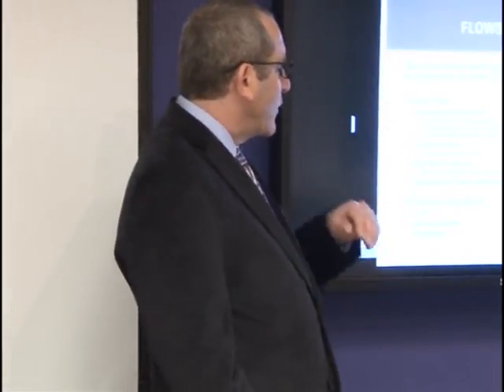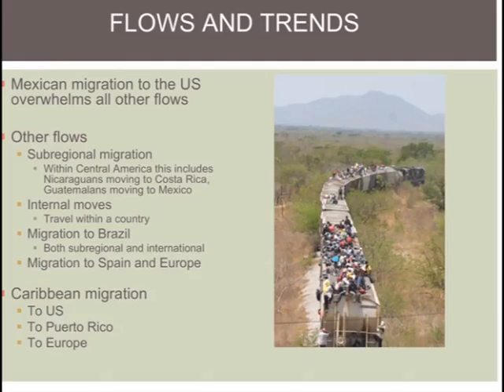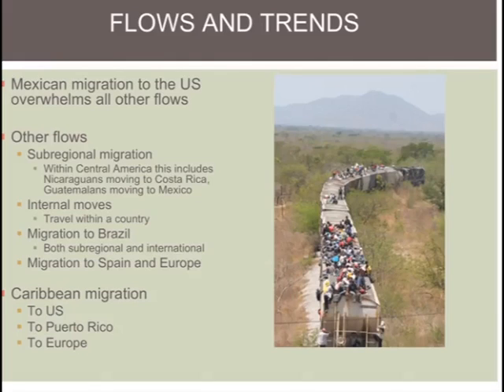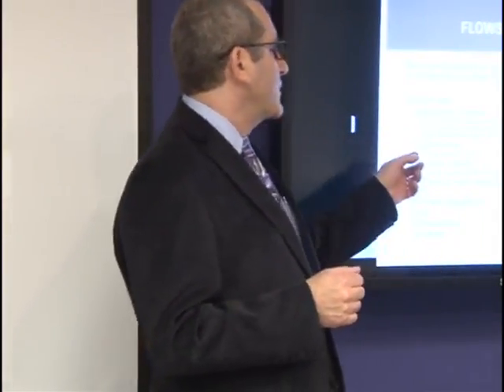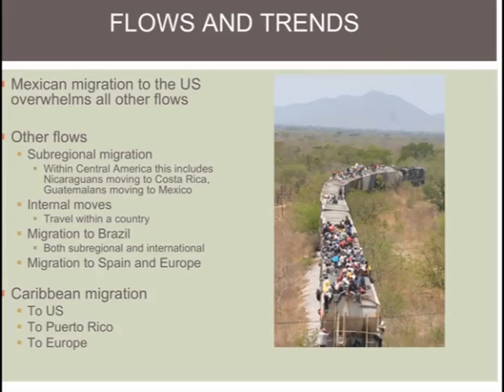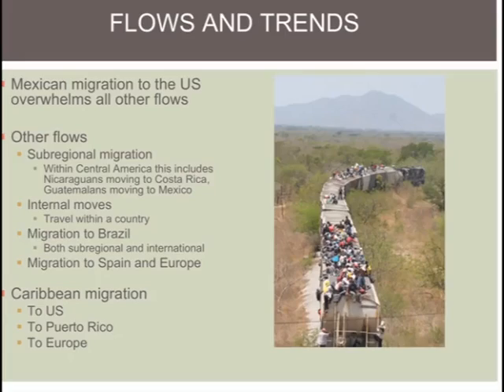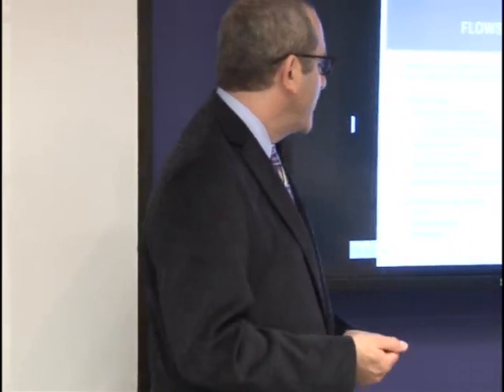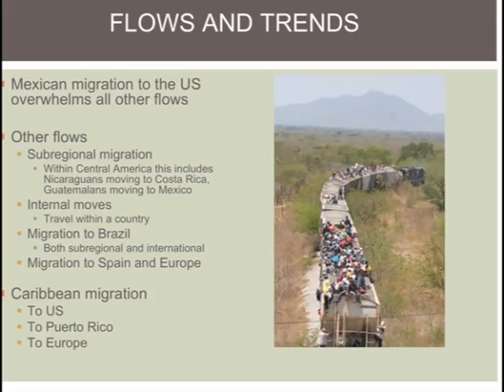3.2 - Latin American Migration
This video lecture is part of the Latin American Migration open course from The Ohio State University.